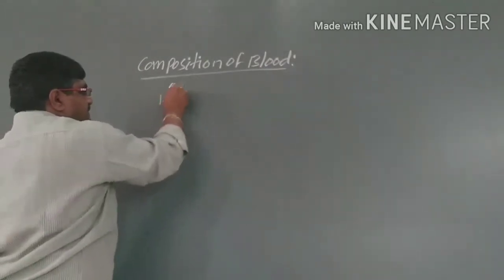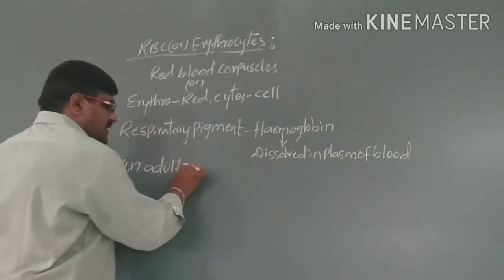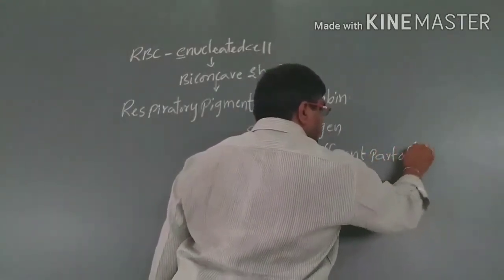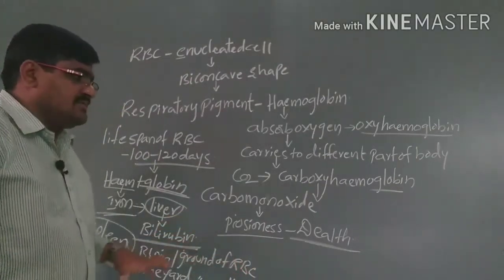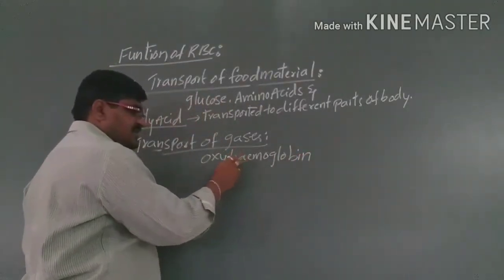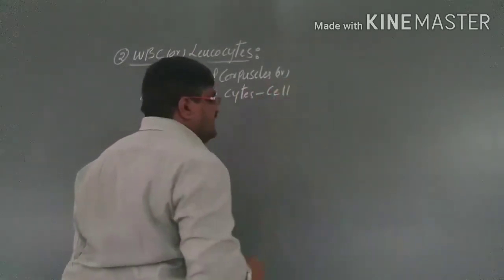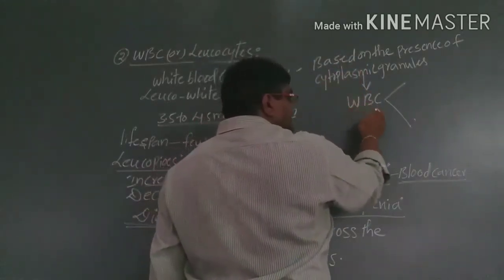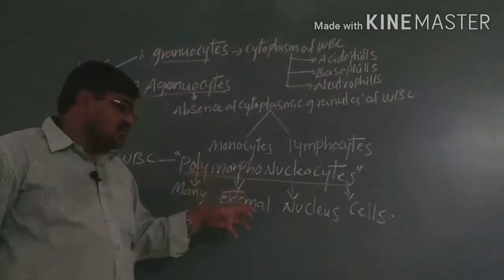TYPES OF BLOOD